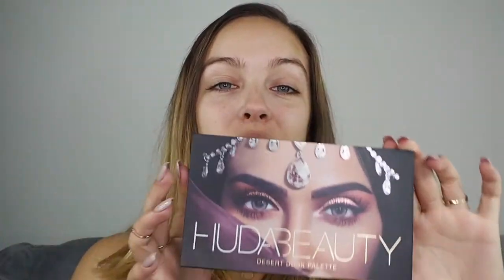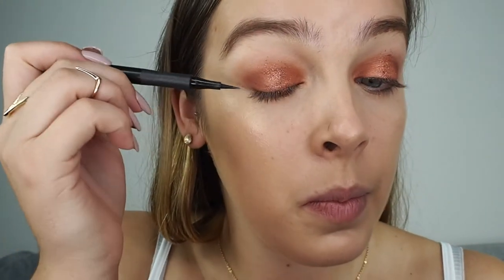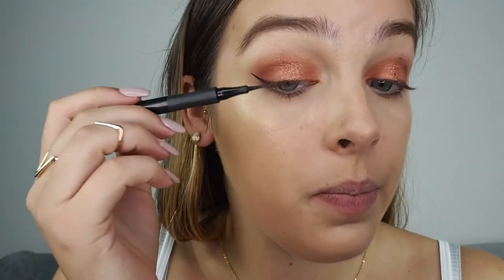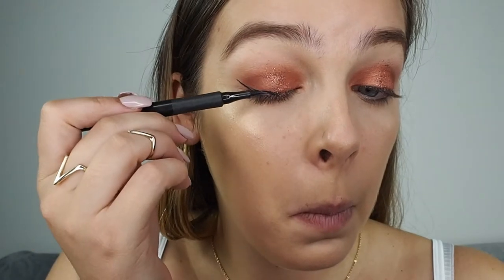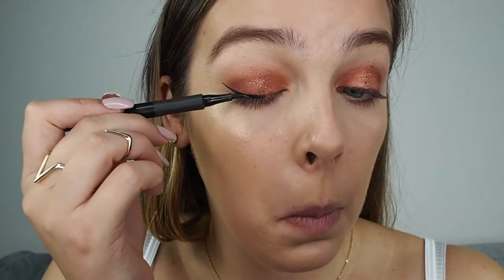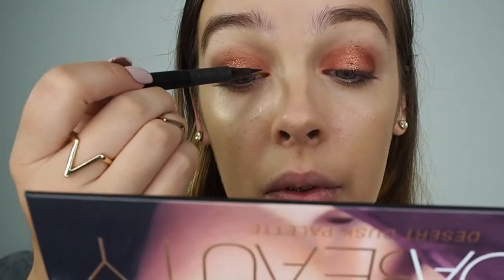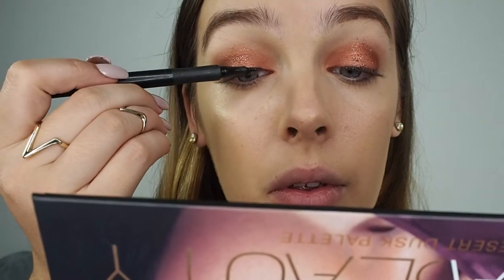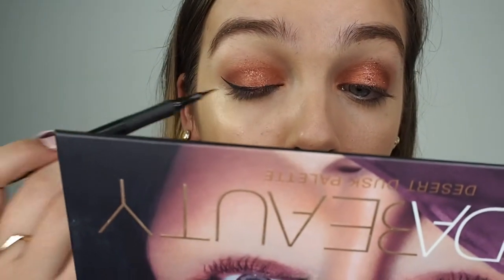Copper Eyes || Huda Beauty Desert Dusk Palette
Hey Everyone,

I wanted to try something a little different today with the amazing Huda Beauty Desert Dusk Palette.

Love
T x